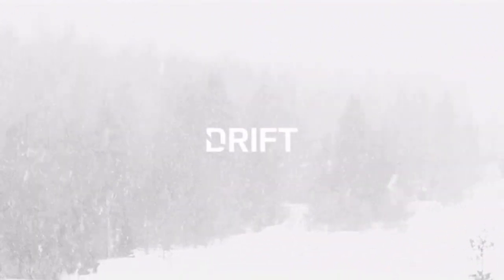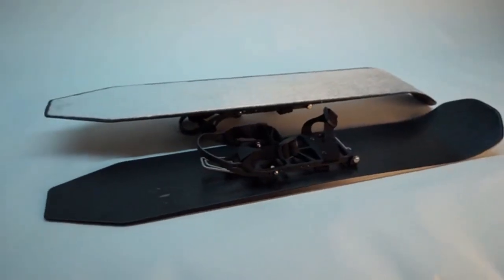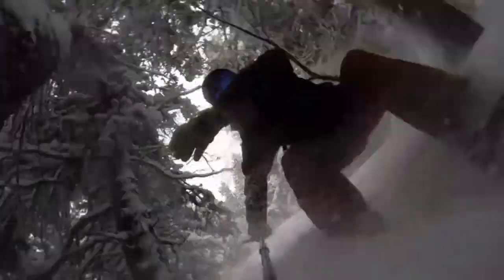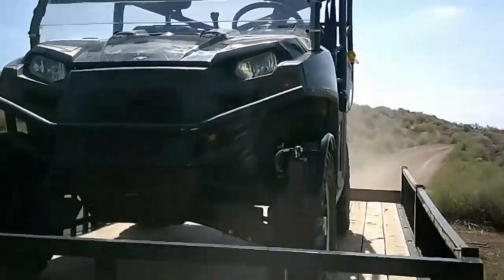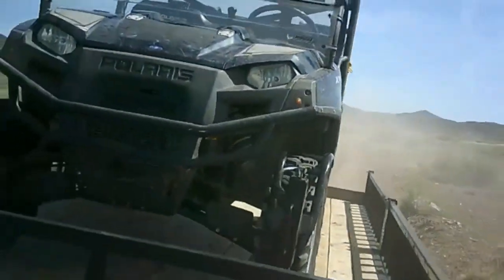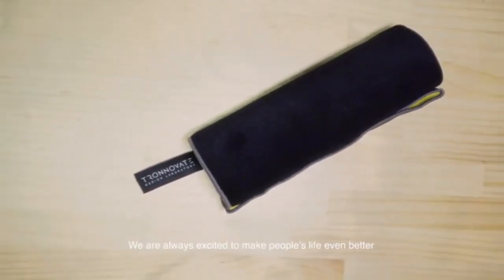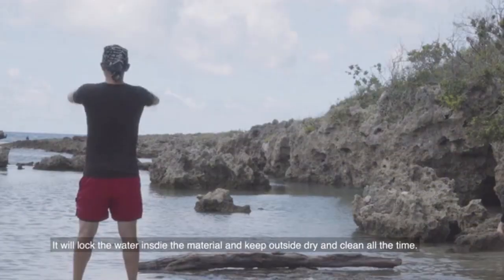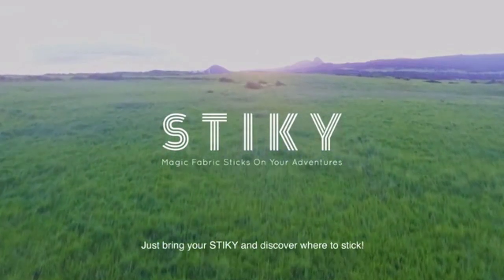Top Five Camping and Outdoor Life Inventions and Designs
Top five outdoor adventure product inventions and designs I found today!